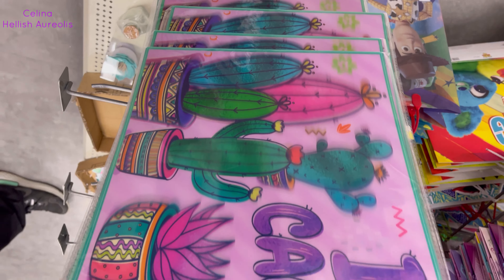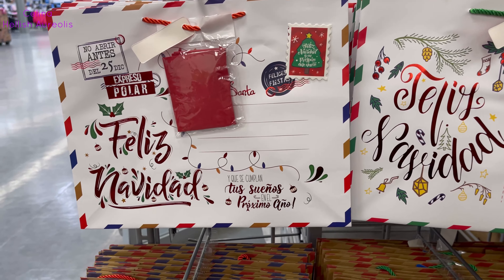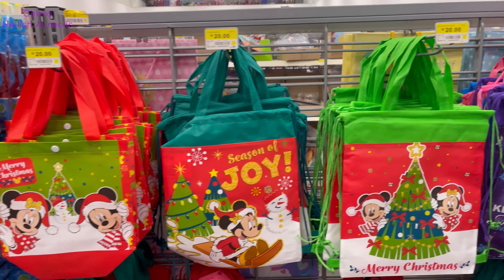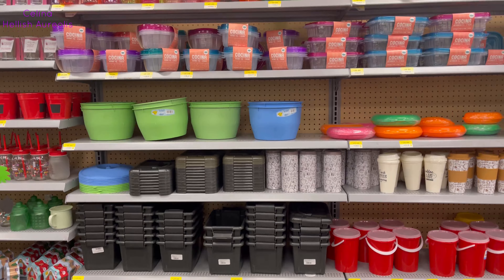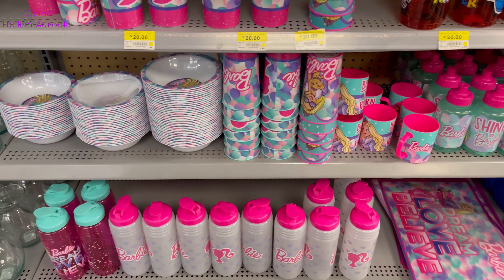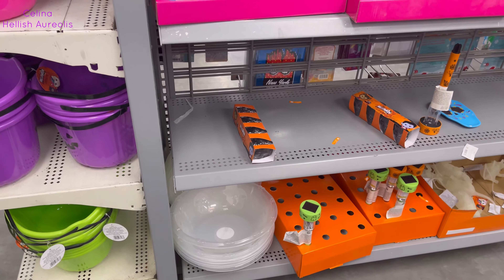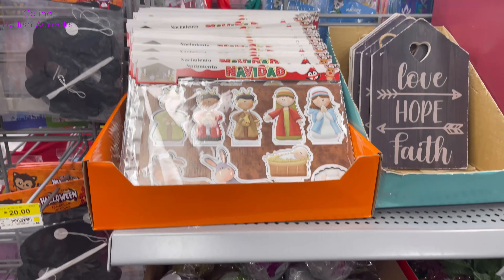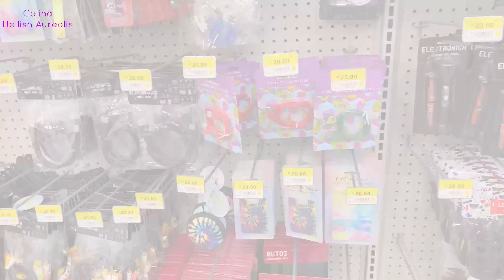Recorrido por Prichos 2021 ~ Colección Cactus ~ Navidad ~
Hoy recorrimos la tienda de Prichos Miramontes

Músico: LiQWYD